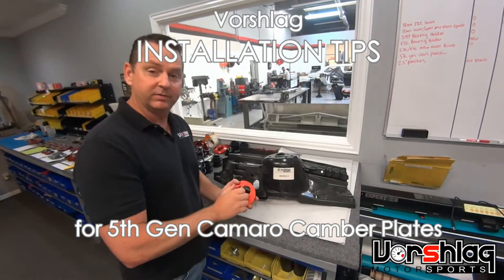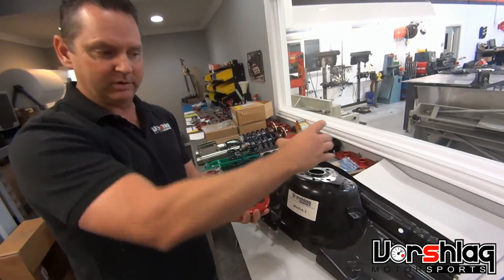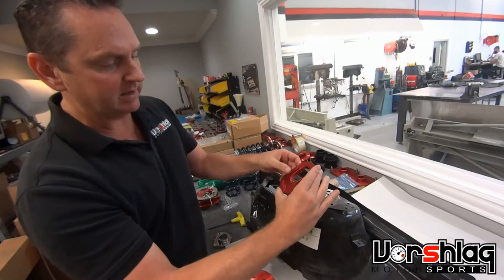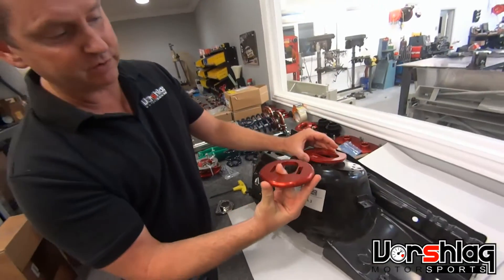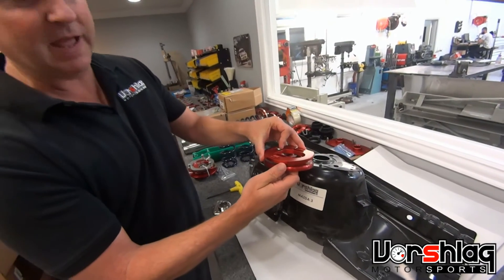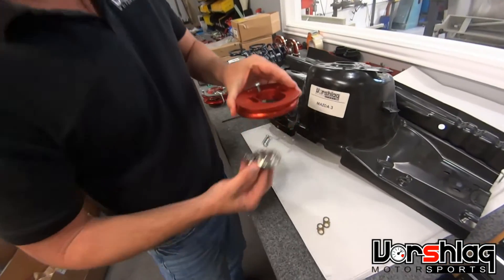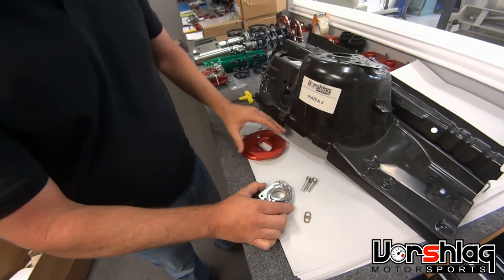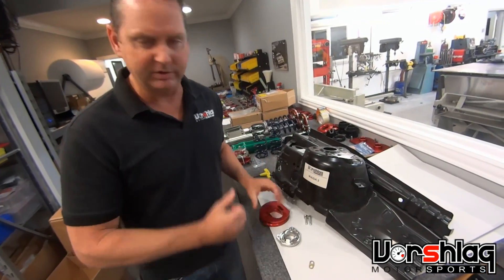Vorshlag 5th gen Camaro Camber Plate Instructions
This video shows a couple of steps that are part of our camber plate installation gallery for 2010-15 Camaros using the Vorshlag camber plate. Please go to the link below to see ALL of the steps.